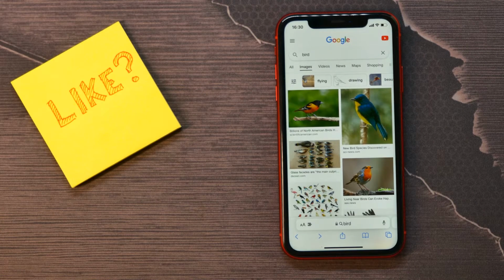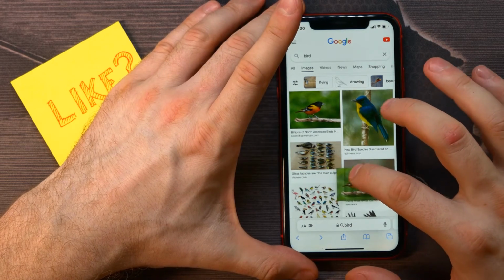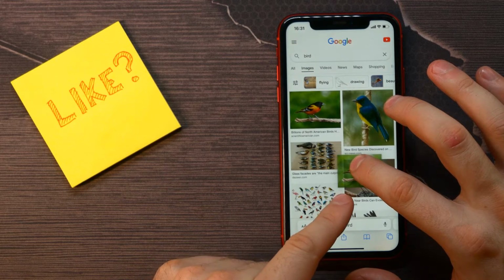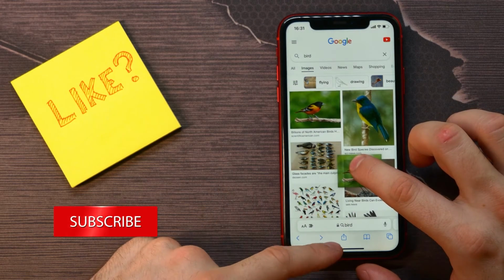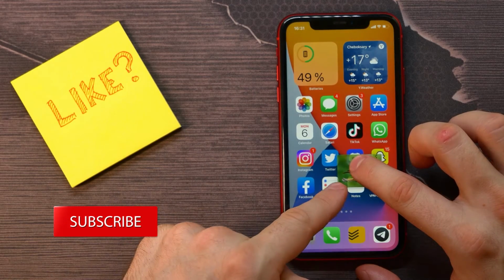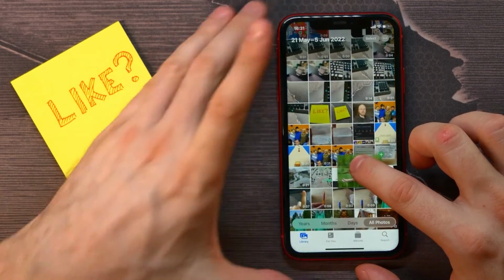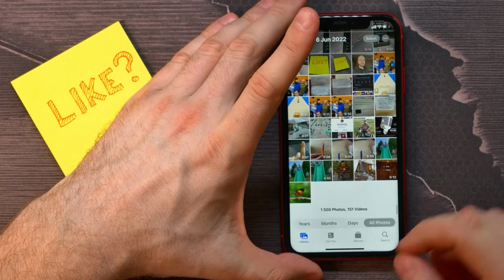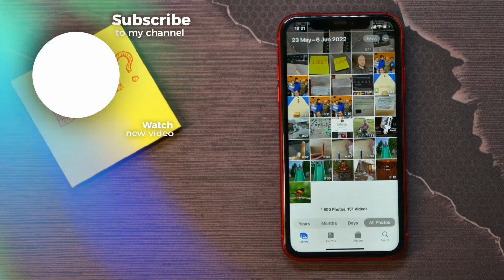How To Download Photos From Google Photos to iPhone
In this video i show simple way How To Download Photos From Google Photos to iPhone